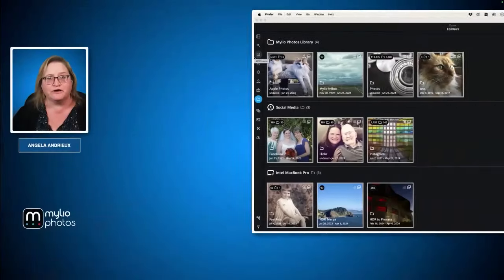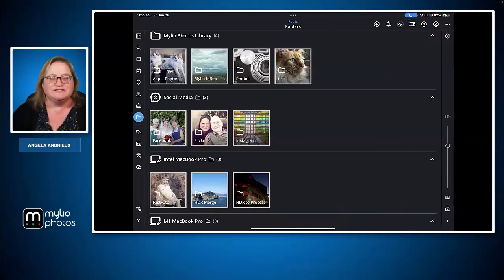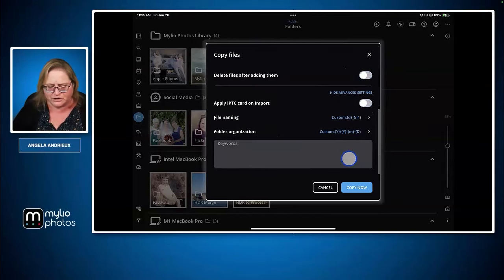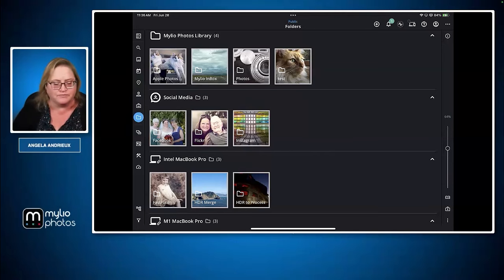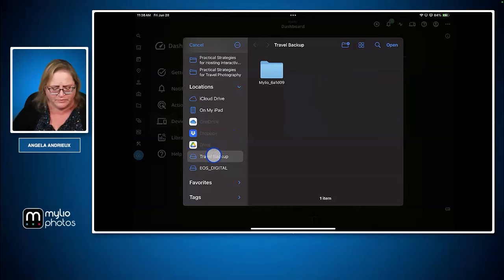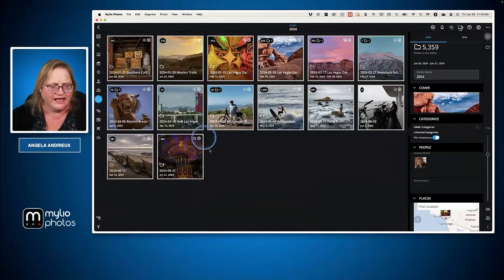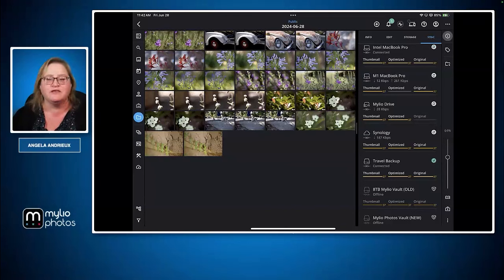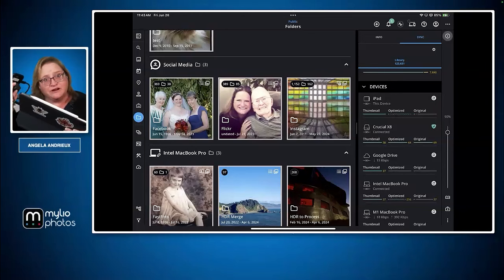Importing Media to Mylio Photos On-the-Go with an iPad and SSD Drive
Join us for an engaging and informative coffee break session on how to seamlessly import your media into Mylio Photos while on the move using your iPad and an SSD drive. This presentation is ideal for photographers and content creators who need a reliable and efficient workflow for managing their photos and videos on-the-go.

What We'll Cover:
• Connecting Your Devices: Get step-by-step instructions on connecting an SSD drive to your iPad via USB-C for swift and hassle-free data transfer.
• Importing from Various Sources: Learn how to add media from camera memory cards, phones, and other devices directly into Mylio Photos using your iPad.
• Optimizing Your Workflow: Discover tips and tricks to ensure your media is organized and accessible, even when you're away from your main computer.

Whether you're traveling, on a shoot, or simply prefer the flexibility of using an iPad, this session will equip you with the knowledge to keep your media management streamlined and effective.
0:00 - Intro
1:07 - Mylio Photos Folder Structure
2:38 - Import On-the-Go
6:27 - Connecting a New Drive
10:47 - Q&A
15:23 - Conclusion